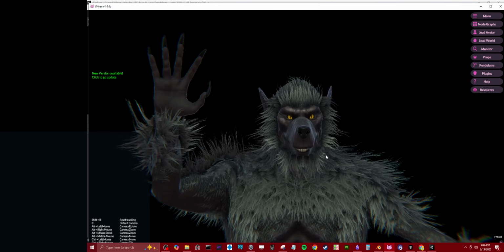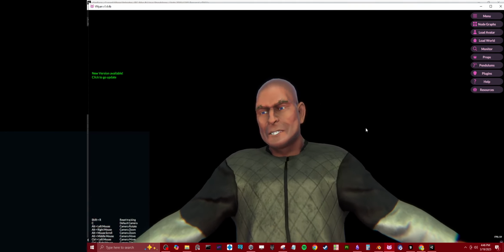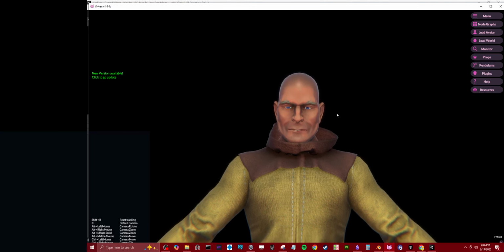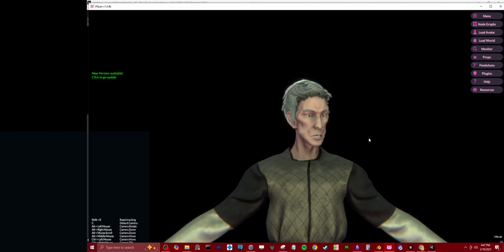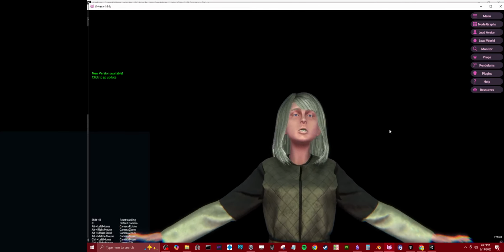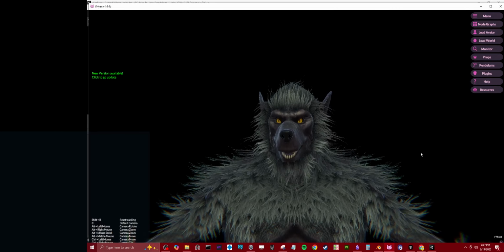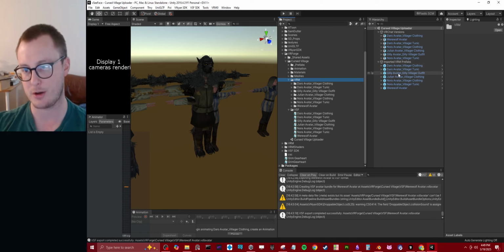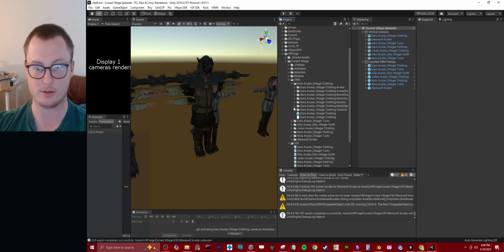VLOG 22 : Automating vTuber Conversion